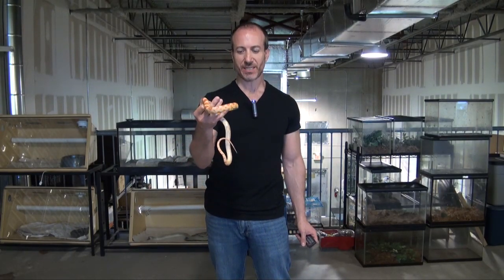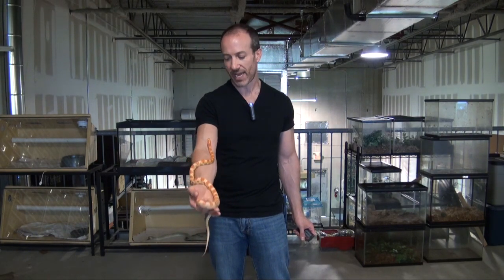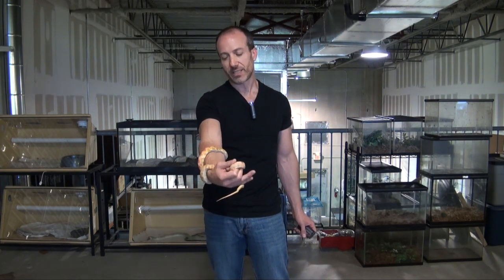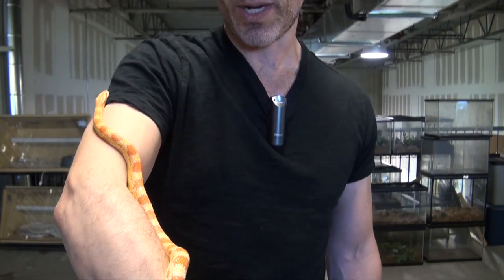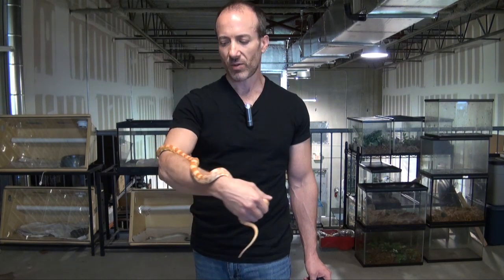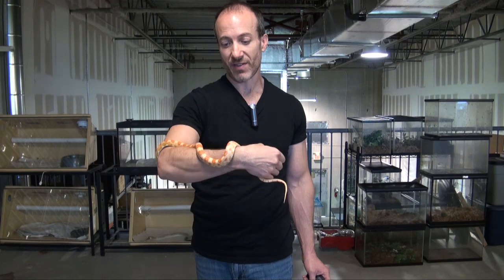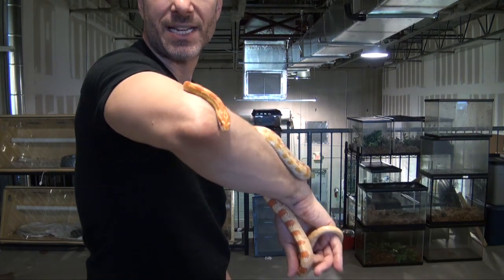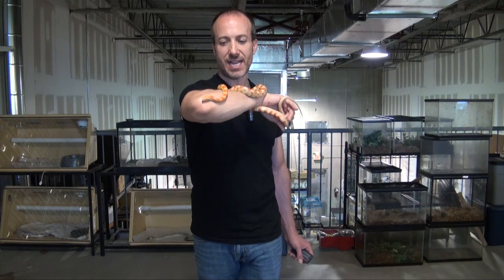How To: Albino Corn Snake Care & Setup Video by The PetMan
Steven The PetMan offers care tips and care advice on Corn Snakes. Curious about whether Corn Snakes are a good fit for you?